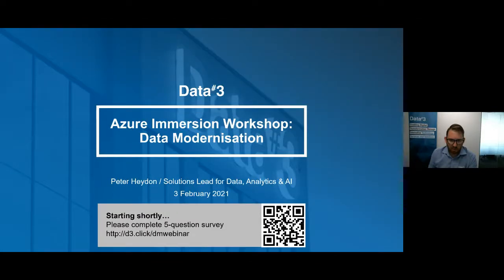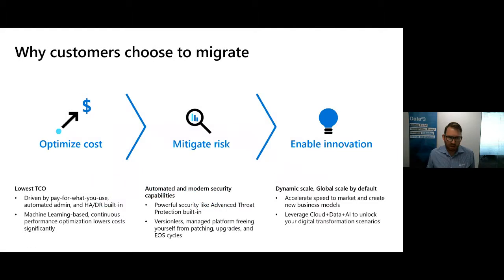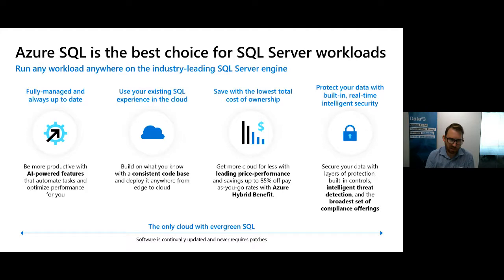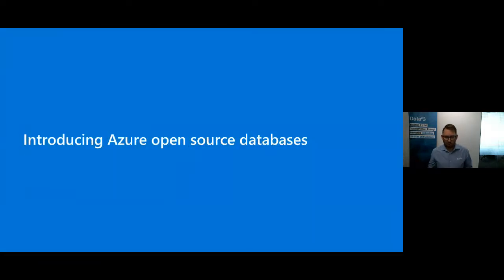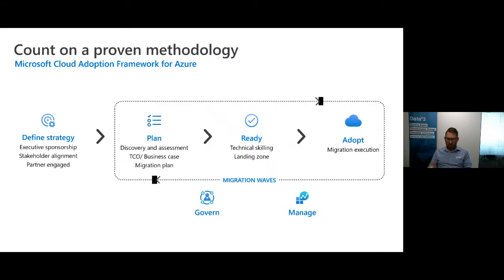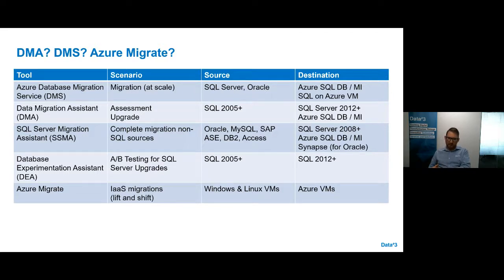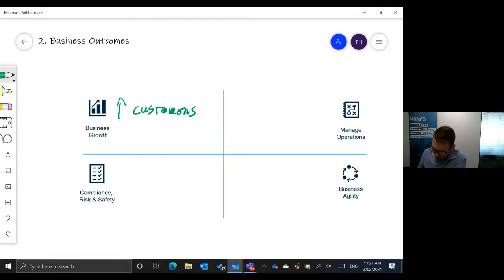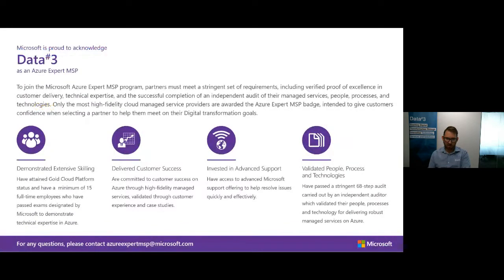Data#3 | Azure Immersion Workshop: Data Modernisation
Applying intelligence to your data fuels innovation and enables your organisation to drive digital transformation. Learn how to take advantage of migrating apps and databases to the intelligent cloud, with Azure.

This session will help data management and technical decision-makers better understand everything from data assessments to migration strategies and tools.